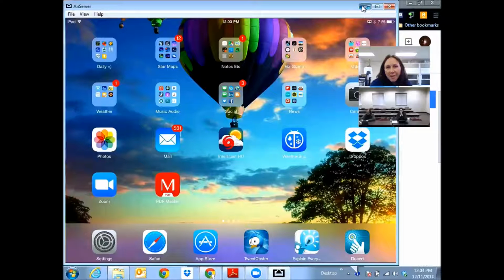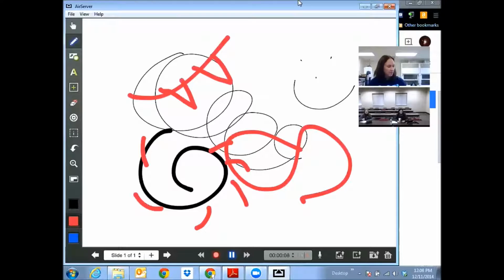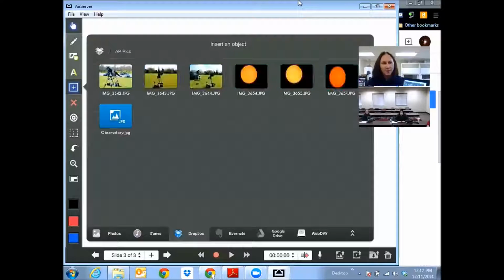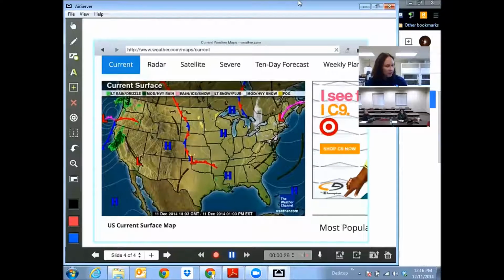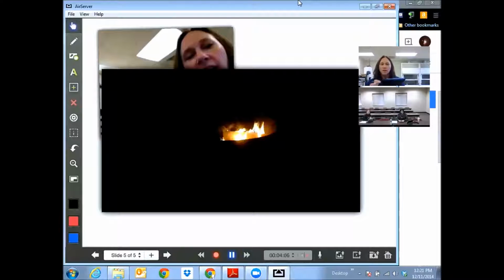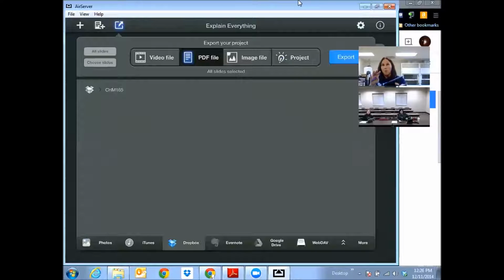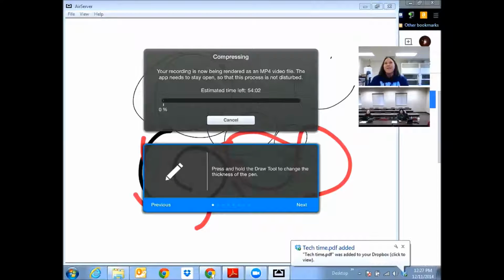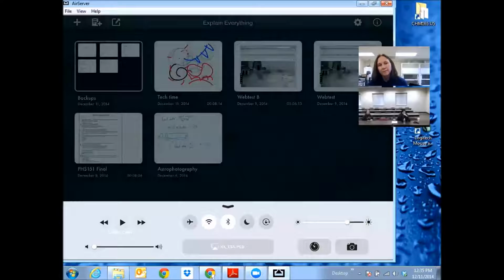Tech Time Explain Everything